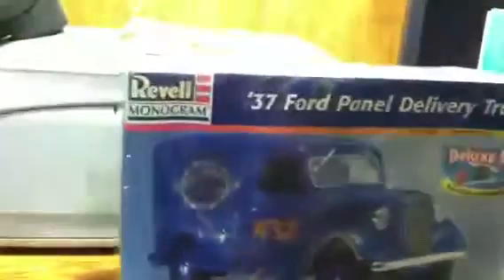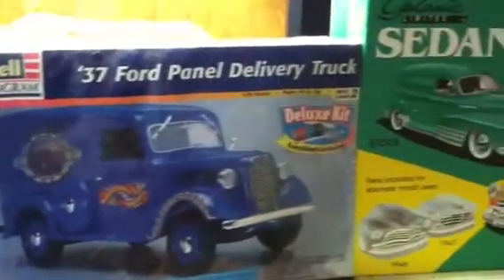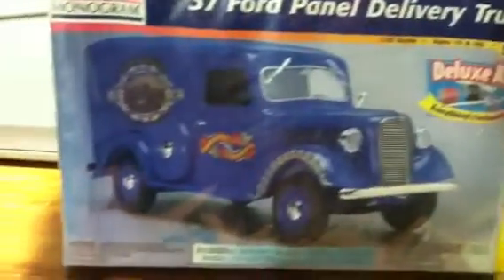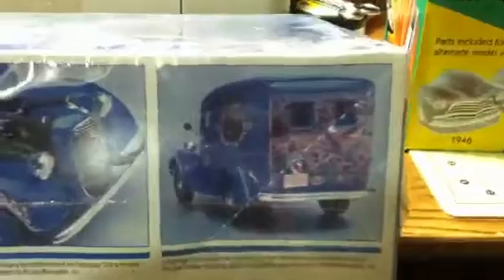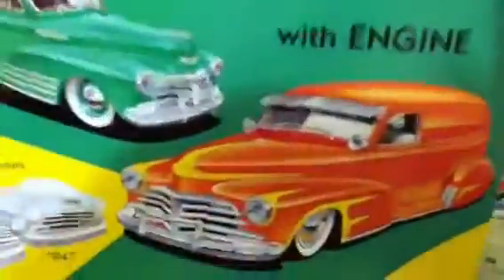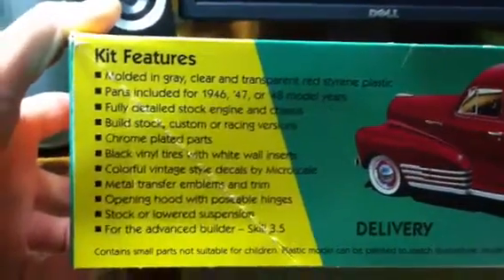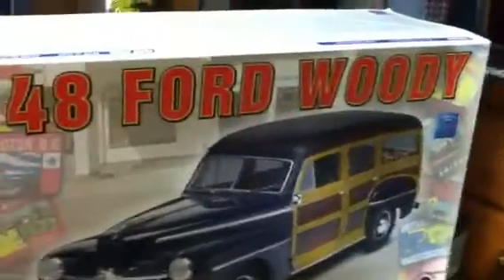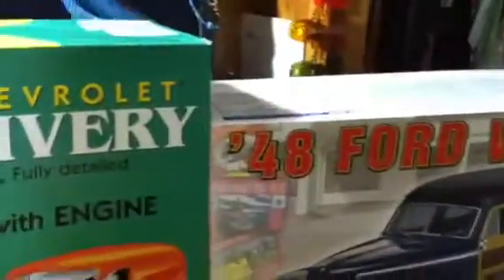Next kit to be built is...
Choosing which kit to do next